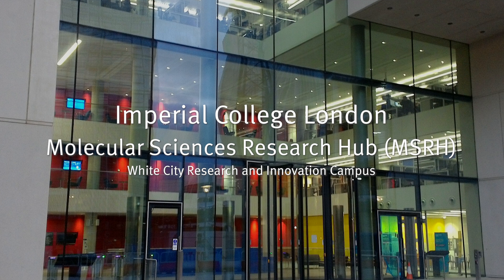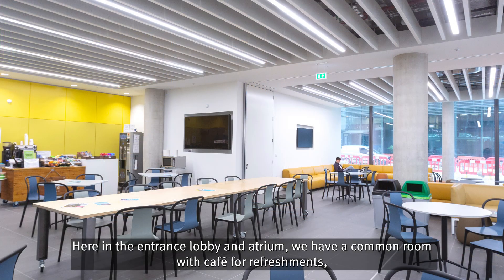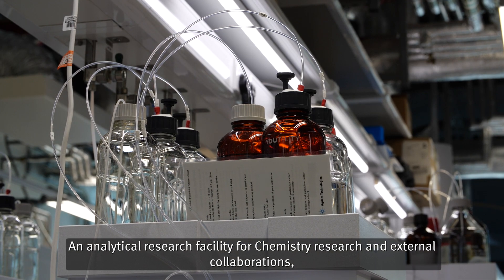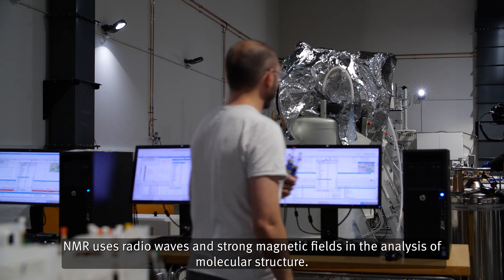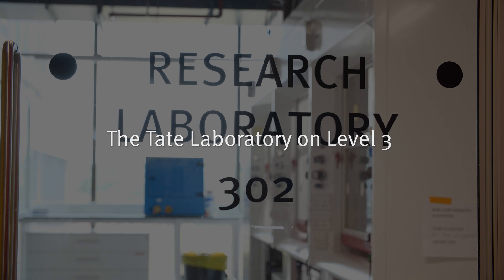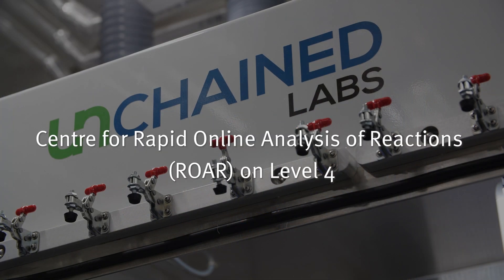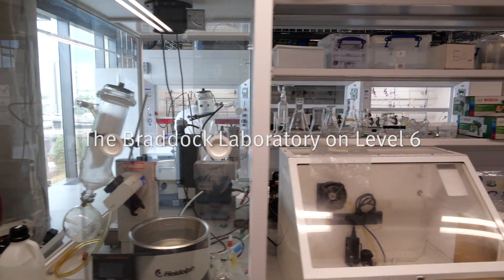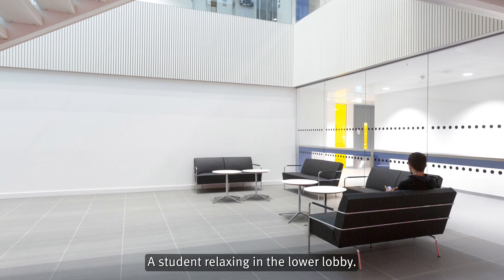Tour of the Molecular Sciences Research Hub (MSRH) at White City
Take a tour of the MSRH at our White City campus, incorporating world class facilities in the most expensive chemistry building in the world.